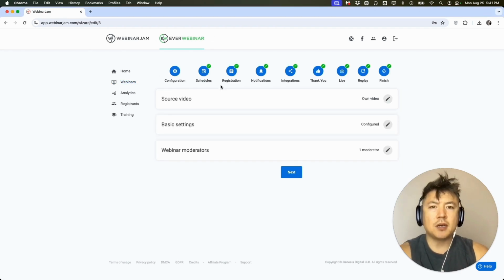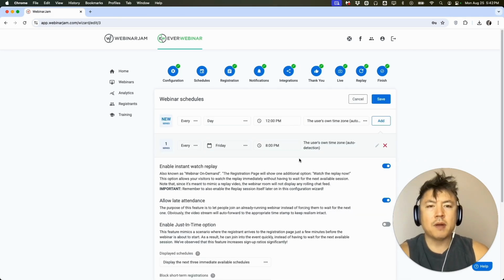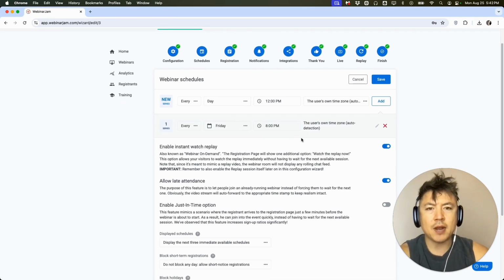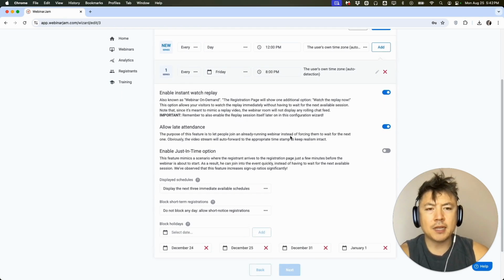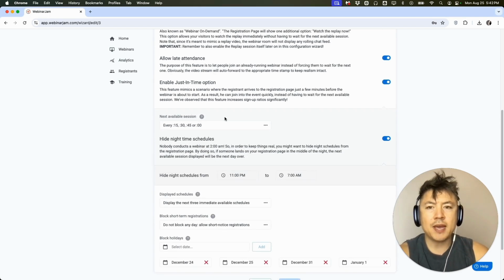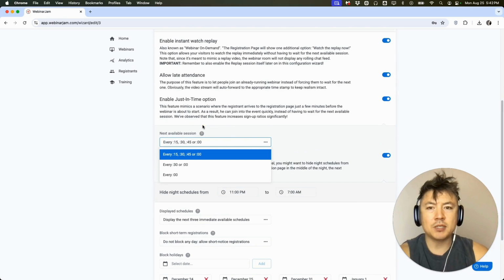✅ How To Set Up Just In Time Webinar In EverWebinar 🔴